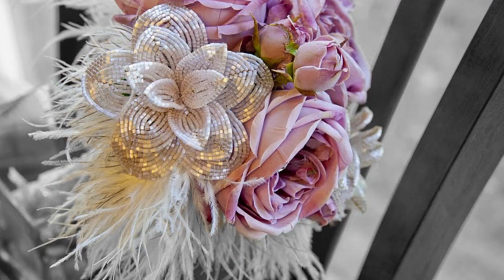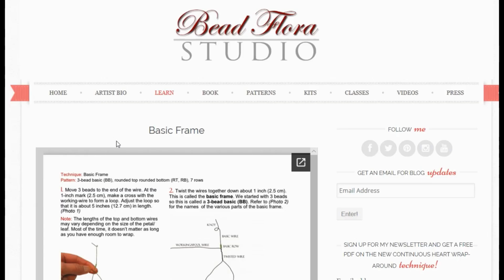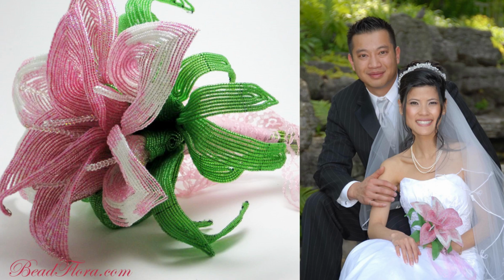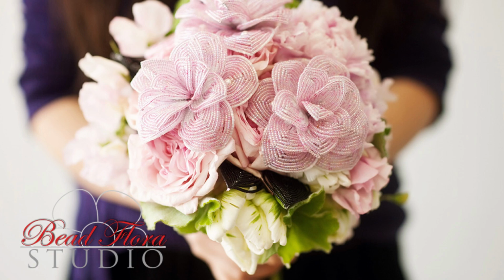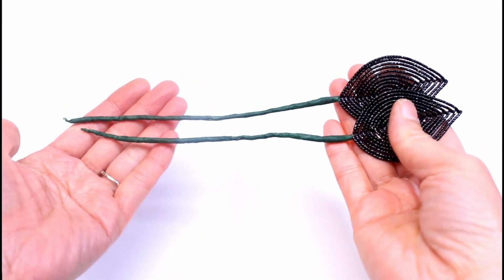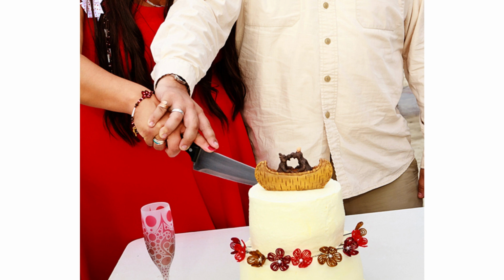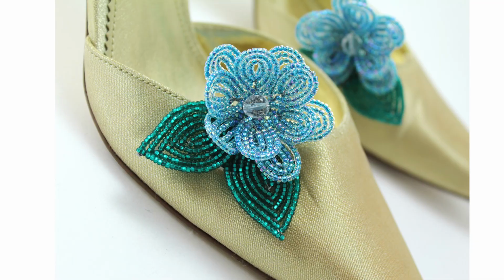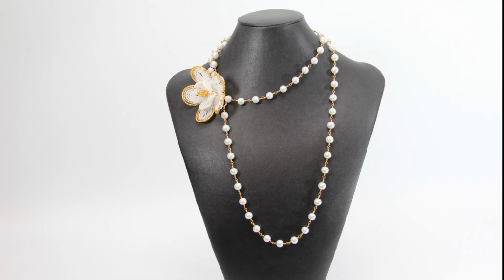10 ideas to incorporate French beaded flowers for a wedding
In this video, I will show you 10 ideas on incorporating French beaded flowers into your wedding.

Rose Hair clip (PDF)
Headband (PDF)

Pearl bracelet finding

Supply Resources (full list of sources of where I get my supplies)

Beadwork Patterns Journal:
Paperback: 9.75 / hardback 14.95
Category